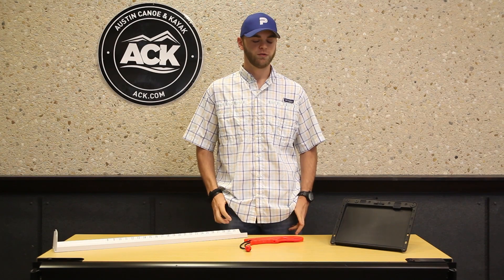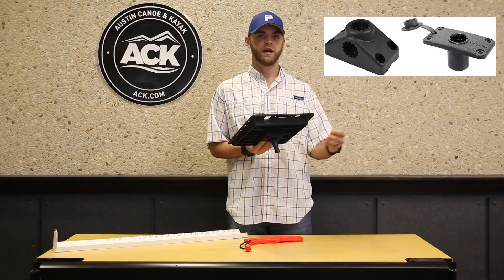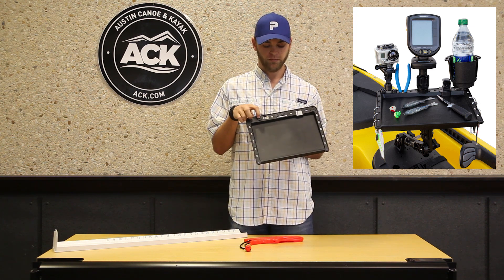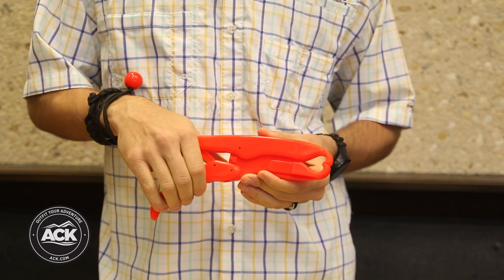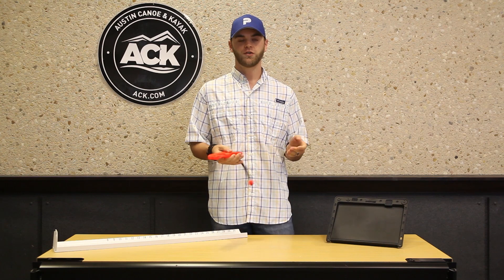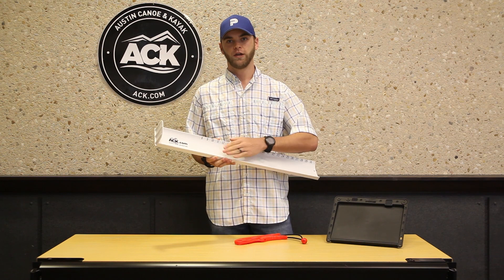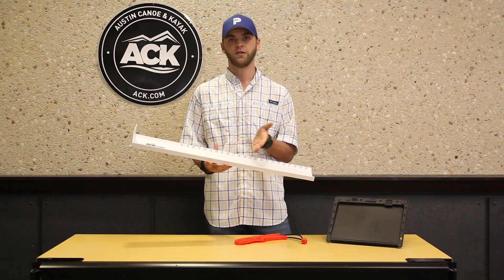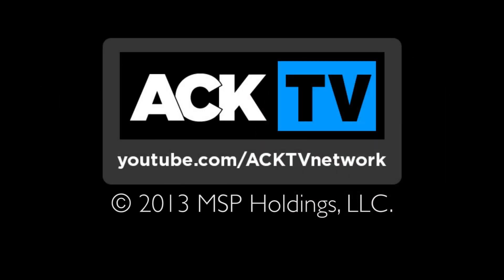In Focus - Jerron's Kayak Fishing Essentials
Jerron of ACK walks you through some of his favorite essential pieces of gear he takes out while fishing on his kayak. What's on your list of essential gear items?